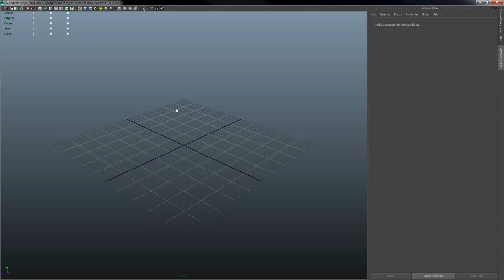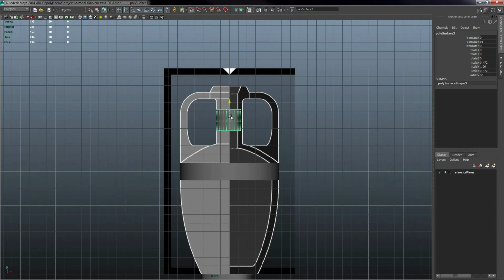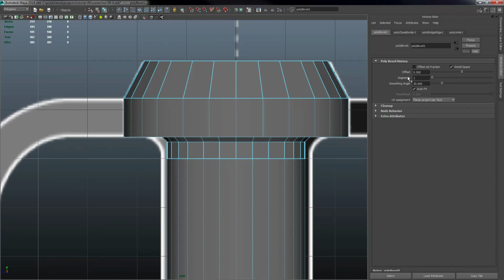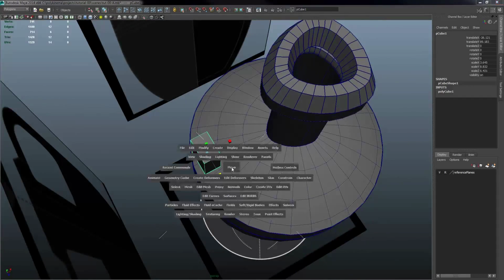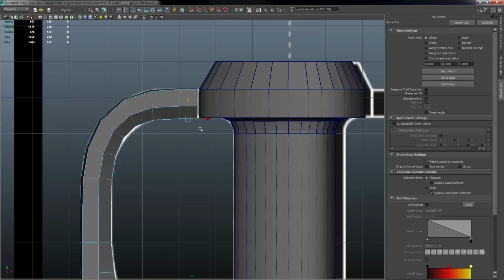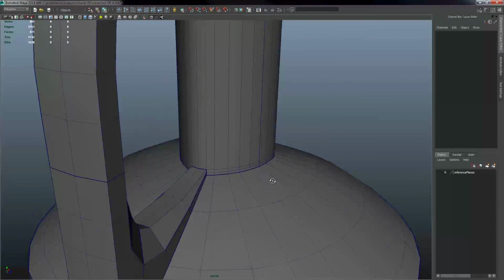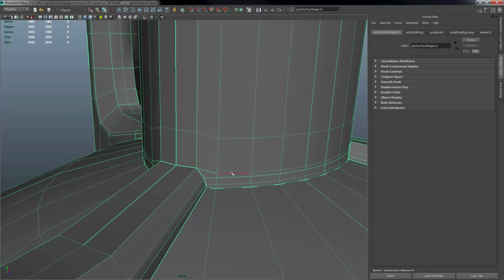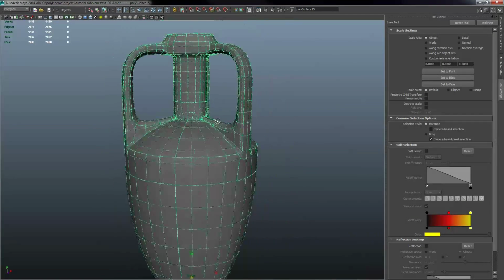Tutorial 00 - Maya Modeling Amphora (Part A)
3D Maya Modeling tutorial - covering basic workflow of creating a basemesh for an 'amphora' for 3D sculpting.